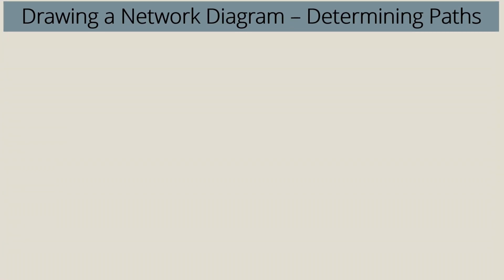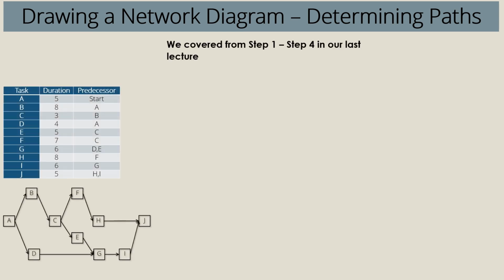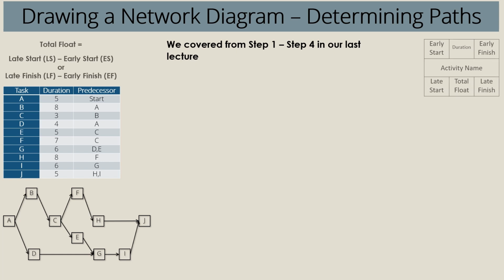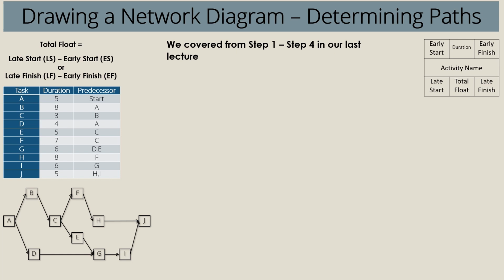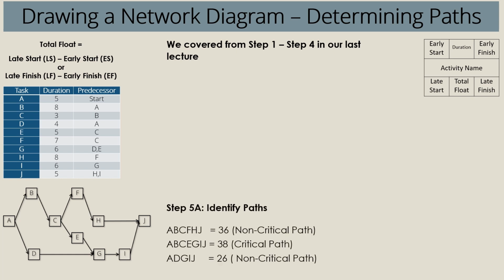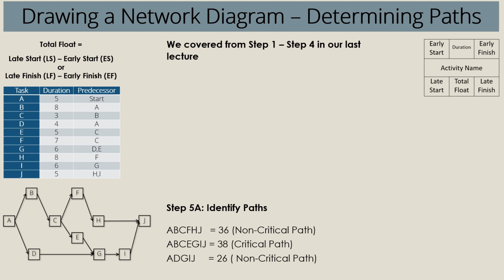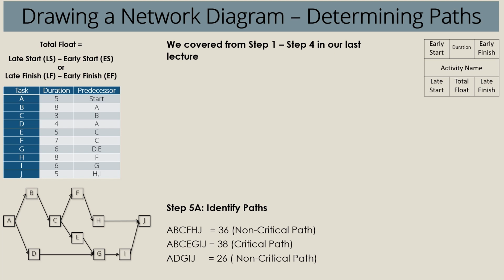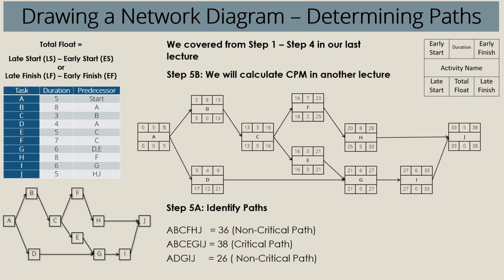You Won't Believe How EASY It Is To Determine Paths In Your Network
Determining the paths while drawing a network diagram involves identifying all possible sequences of activities from the start to the finish of a project. This includes mapping out each path through which the project can progress and pinpointing which of these paths is the longest, known as the critical path. Recognizing these paths helps in calculating the earliest and latest start and finish times of each activity, identifying float or slack, and understanding which tasks directly impact the project completion date. This step is vital for effective project control, allowing project managers to allocate resources wisely and address any scheduling risks proactively to avoid project delays.

drawing a network diagram
drawing a network diagram for the following data
draw a network
draw a network diagram for a project in tamil
draw a network diagram on the basis of following data
draw a network diagram for the above project
rules of drawing a network diagram
rules of drawing a network
draw a network diagram in operation research
draw a network for exclusive or problem
drawing network topology
rules for drawing a network diagram in management science